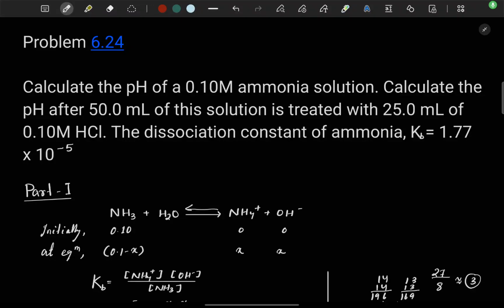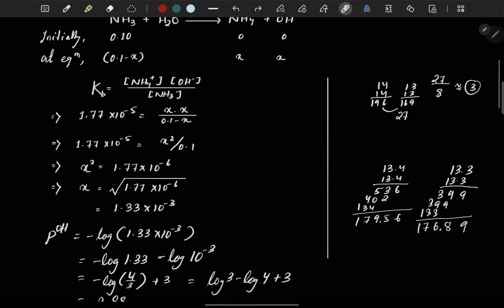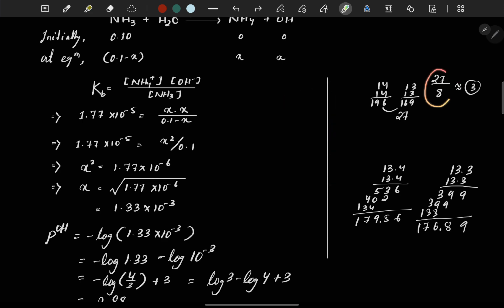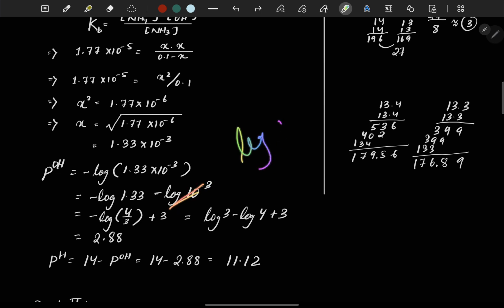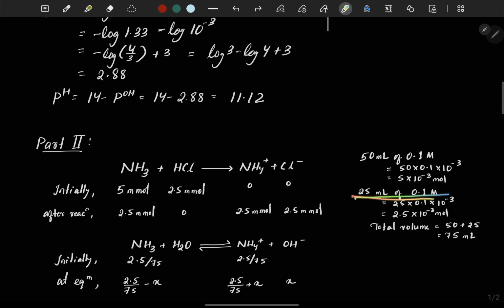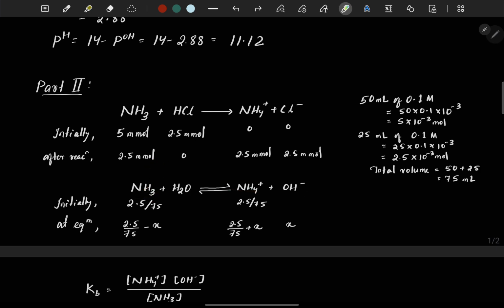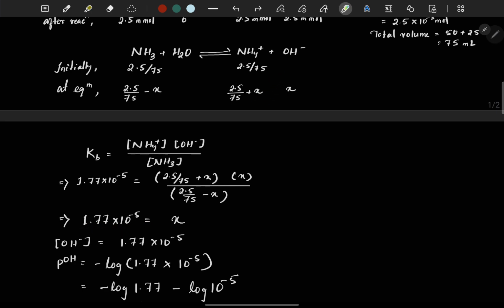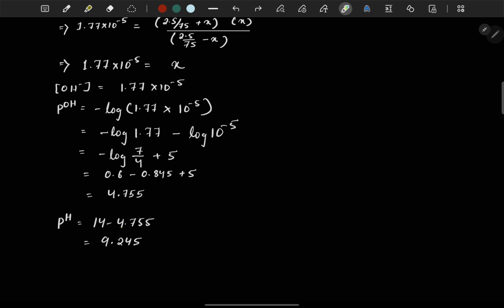Problem 6.24 | class 11 | Equilibrium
Calculate the pH of a 0.10M ammonia solution. Calculate the pH after 50.0 mL of this solution is treated with 25.0 mL of 0.10M HCl.